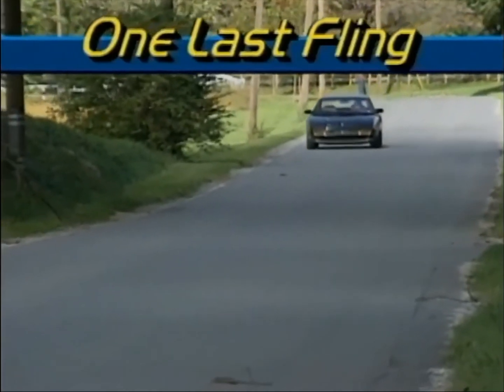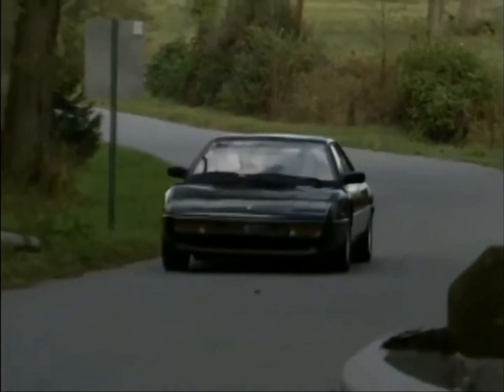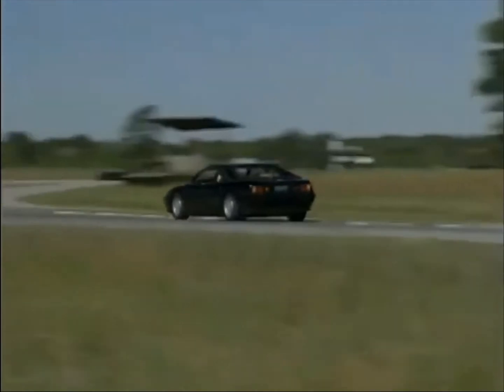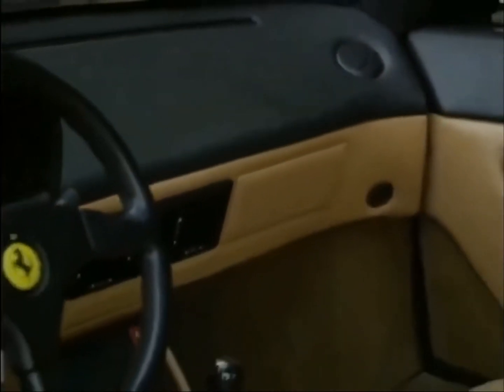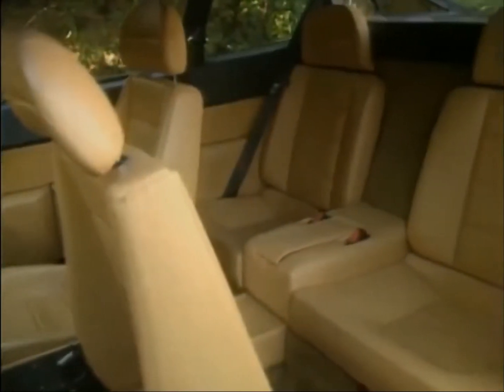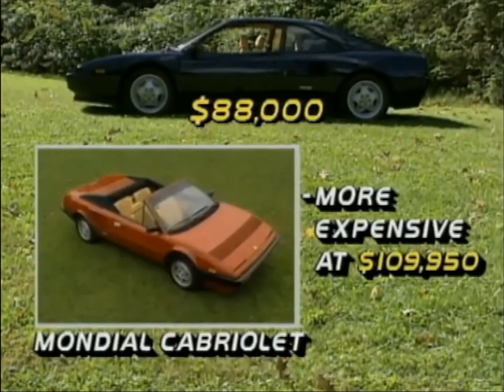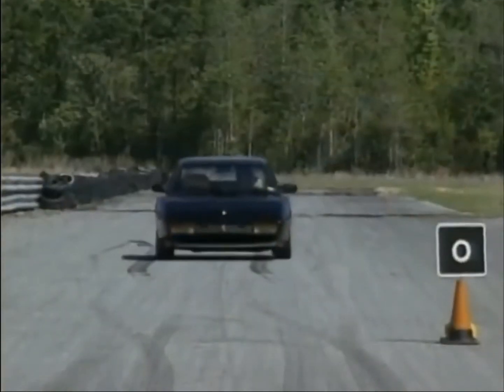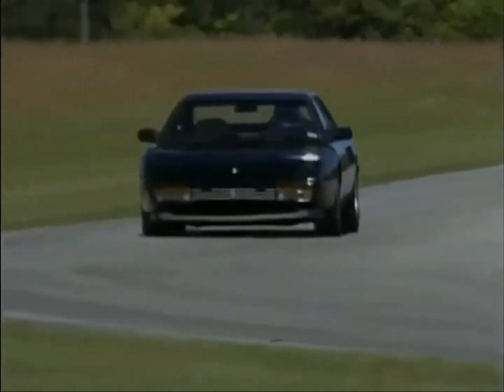Motorweek 1991 Ferrari Mondial T Review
Motorweek 1031
Recorded 4/25/1991